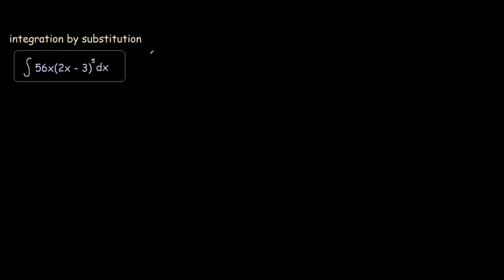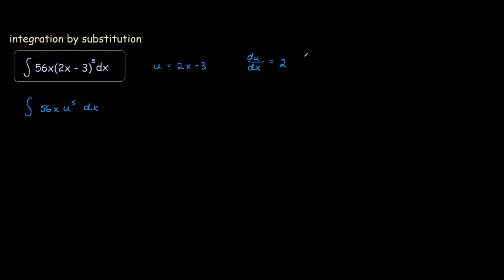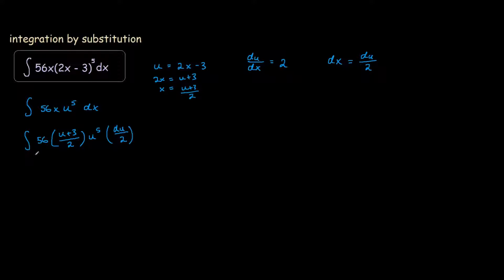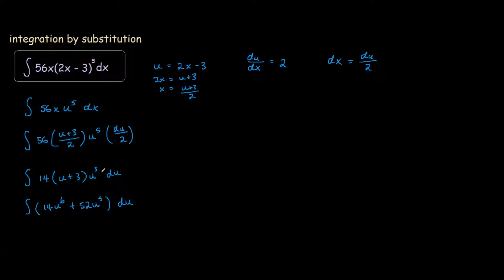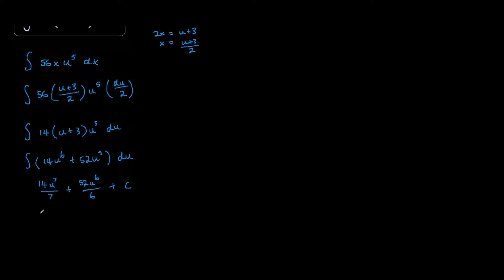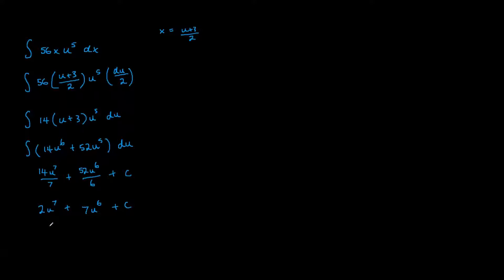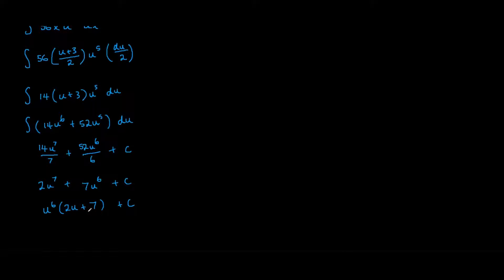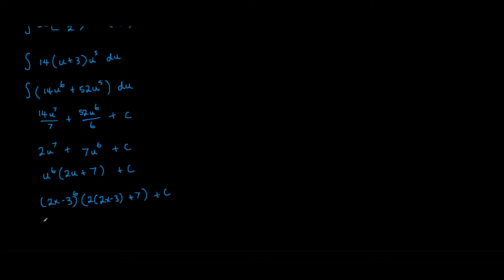Integration by substitution (u substitution)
How to integrate by substitution

use u substitution to solve the following integral

∫ 56x(2x-3)^5 dx

let u = 2x - 3